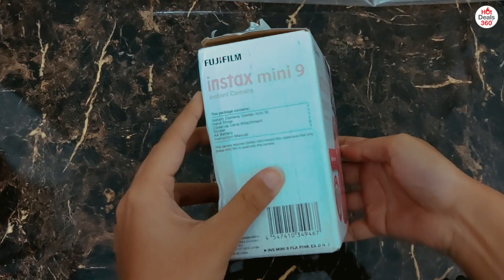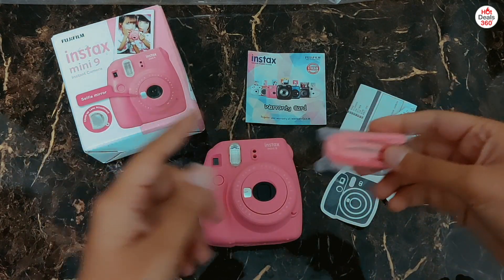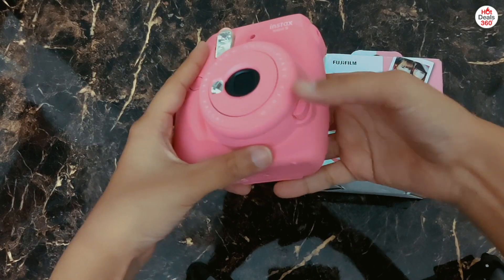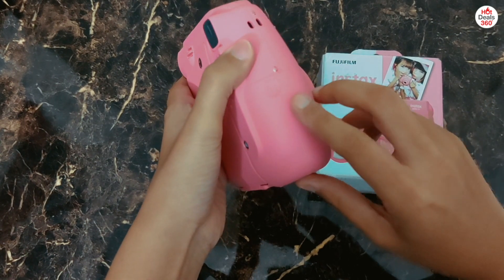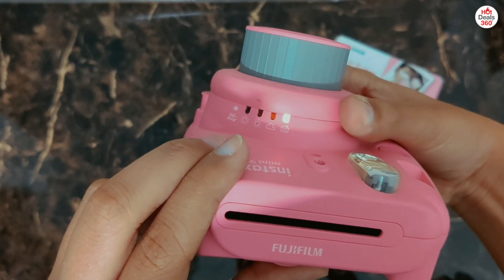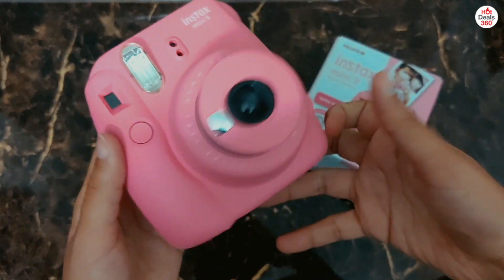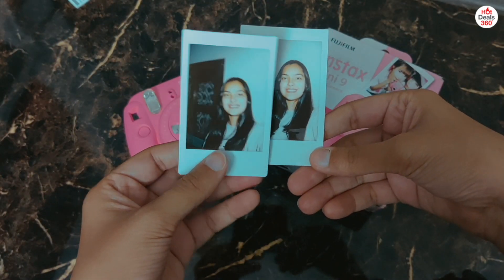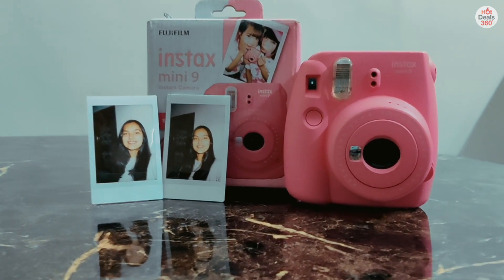Fujifilm INSTAX Mini 9 Unboxing And Review | HotDeals360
A Polaroid camera is great buy, if you love to collect memories in form of pictures. Speaking of which, the Fujifilm INSTAX Mini 9 is one of the best Polaroid cameras of all times. In this video, our team, at hotdeals , does a quick unboxing and gives a mini review of the InstaxMini9 !

Check out the links below in case you want to buy the PolaroidCamera for yourself